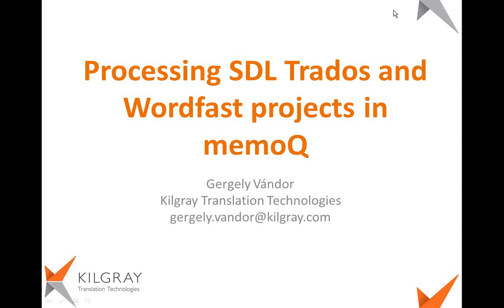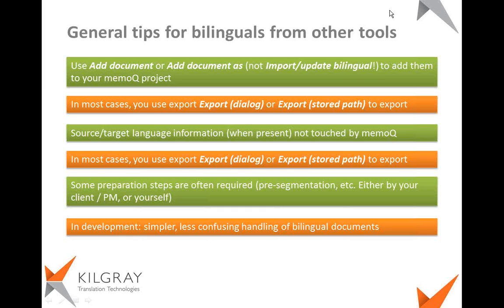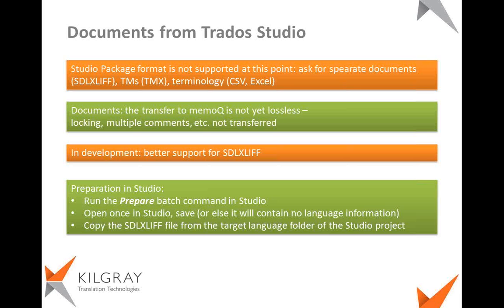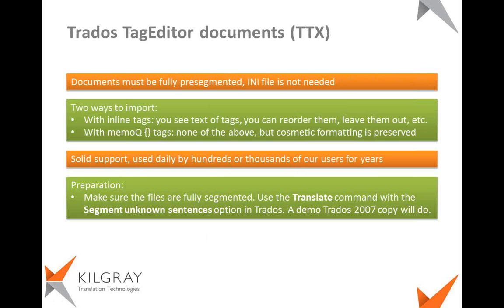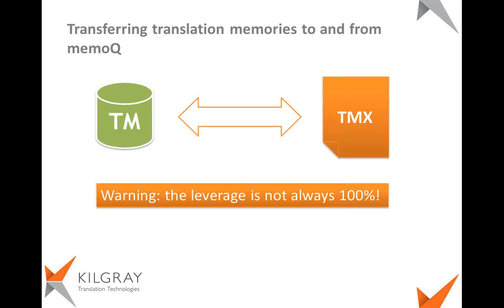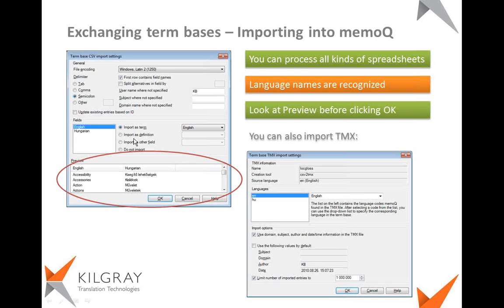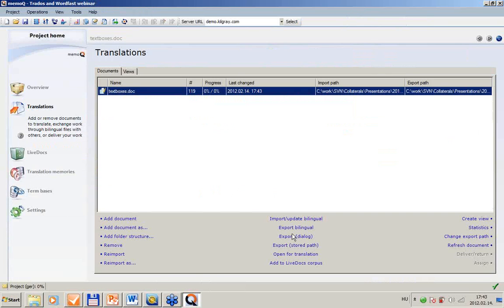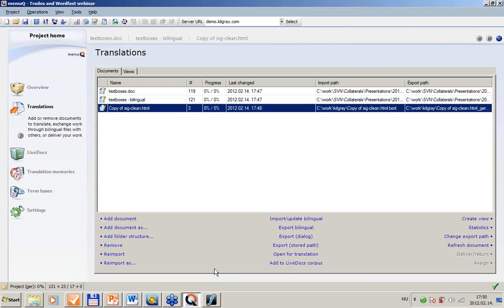MemoQ Webinar Processing Wordfast and SDL Trados projects